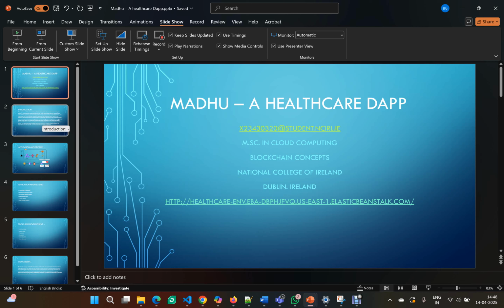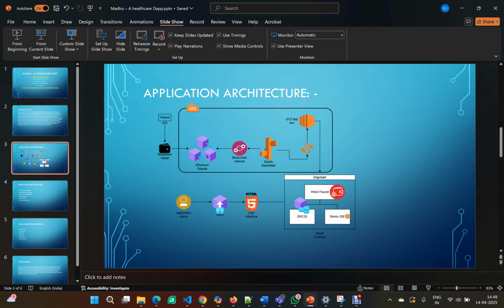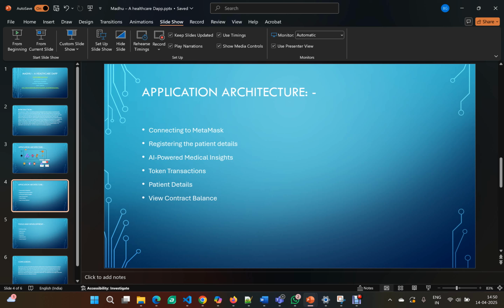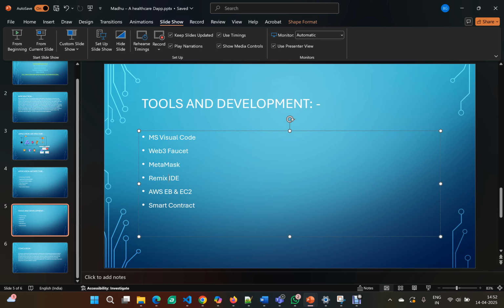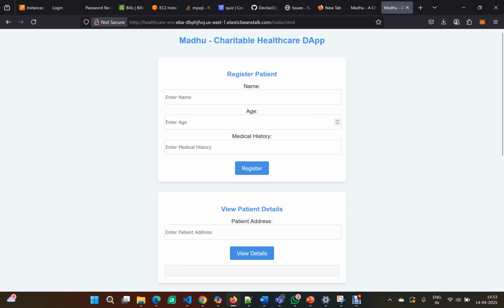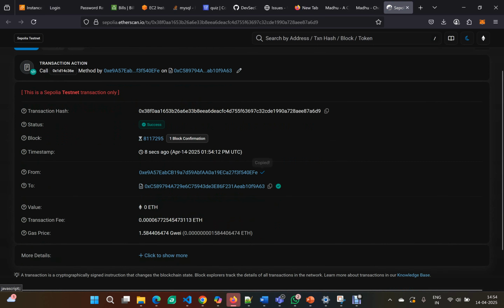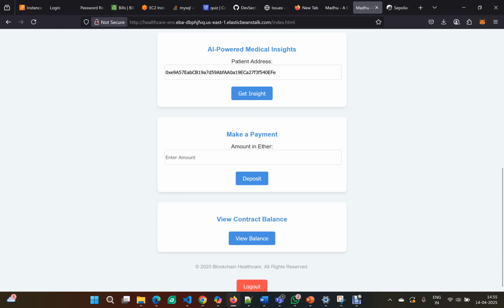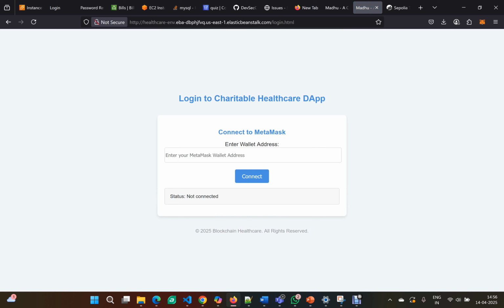Blockchain Project Presentation by Brindavan Ganesan